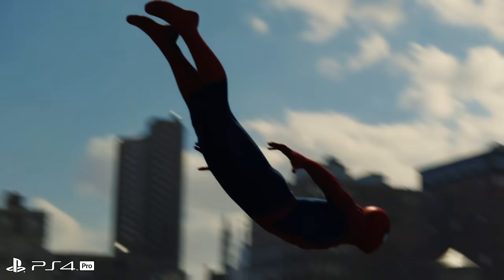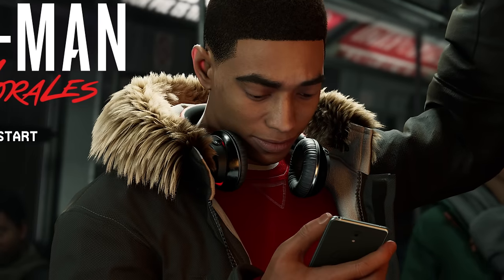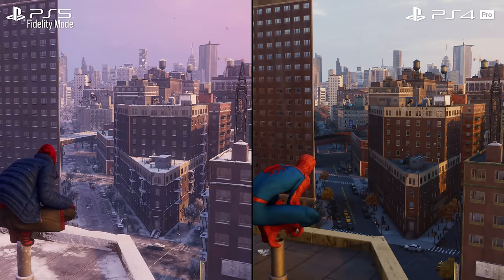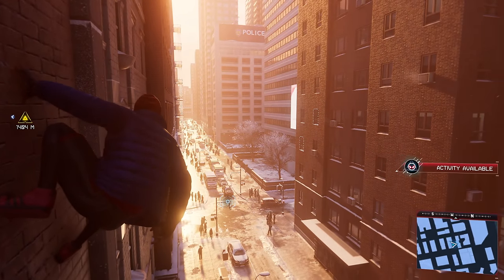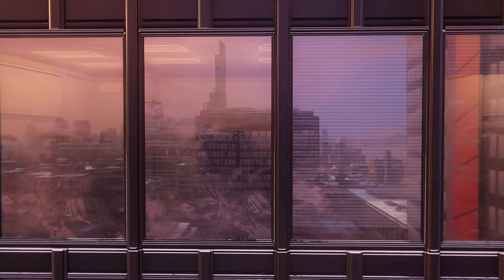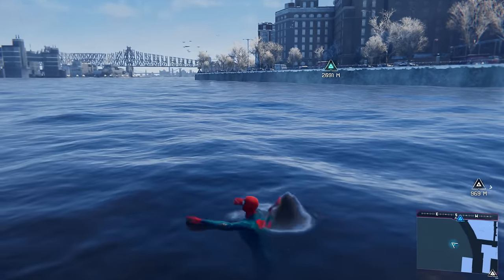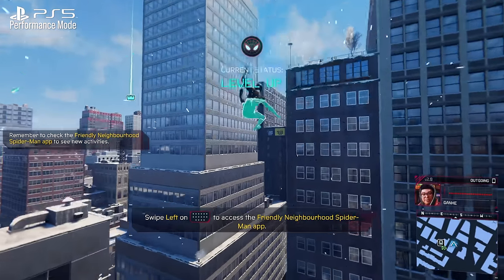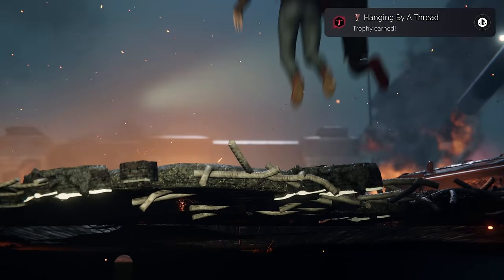Marvel's Spider-Man: Miles Morales - Digital Foundry Tech Review - Welcome To The Next Generation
The one you've been waiting for. In traditional Linneman detail, John takes an extended look at Marvel's Spider-Man: Miles Morales, breaking down the technology and going in depth on the increase to detail, improved fidelity in character rendering, the improvements delivered by ray tracing and of course, fidelity 30fps vs performance 60fps mode comparisons.